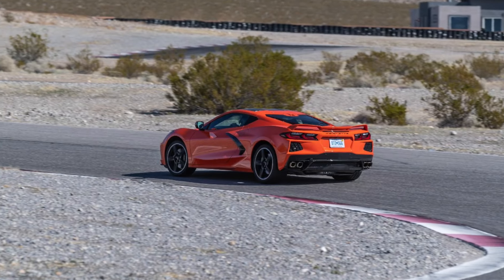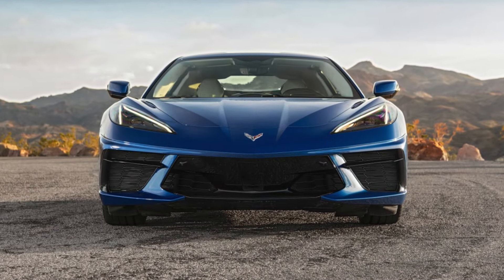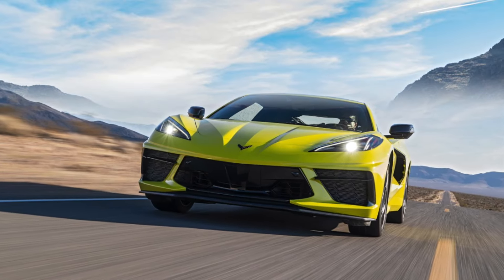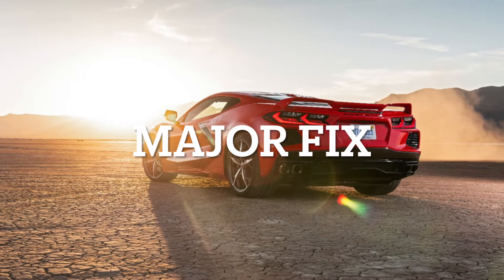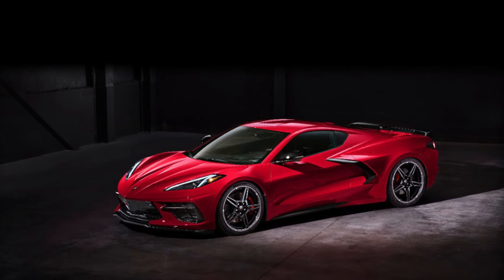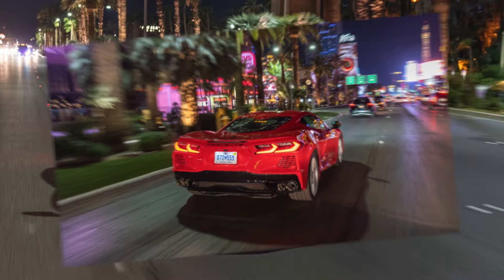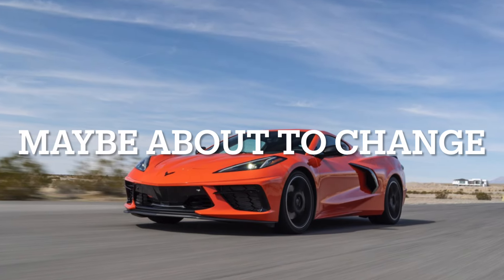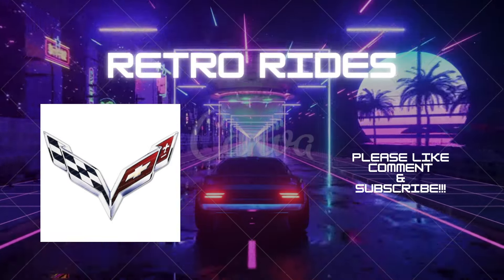Do The CHANGES Make The 2024 CORVETTE WORTH The UPGRADE?!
Critical analysis of the 2024 Corvette in our latest video, where we assess the significance of recent changes and upgrades. Join us as we explore whether the enhancements in performance, features, and design make the 2024 Corvette a worthy upgrade, helping you make an informed decision about stepping into the next era of this iconic sports car.

0:00 INTRO
0:10 MAJOR LOST UPGRADE!
0:30 MUST KNOW EXTERIOR CHANGES!
1:39 NEEDED NEW FEATURES!
2:16 SHOULD YOU UPGRADE?